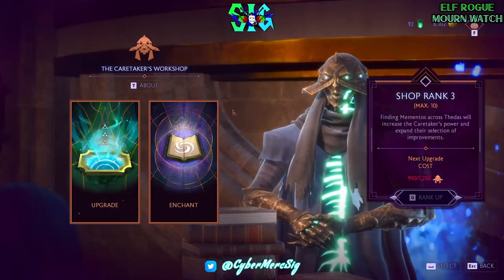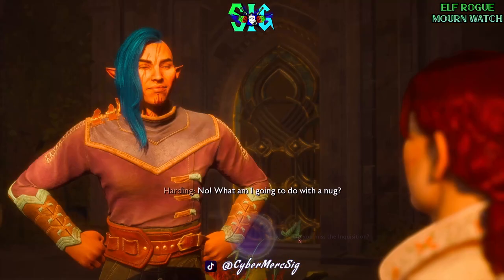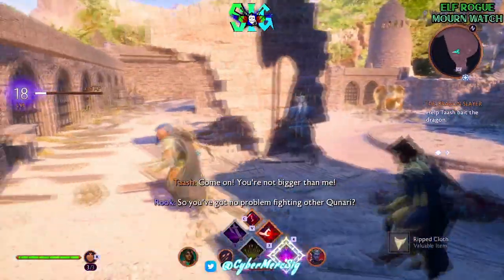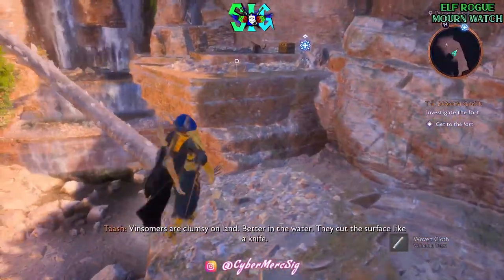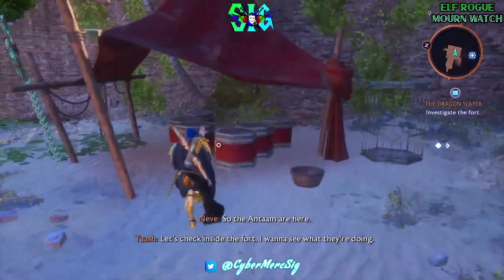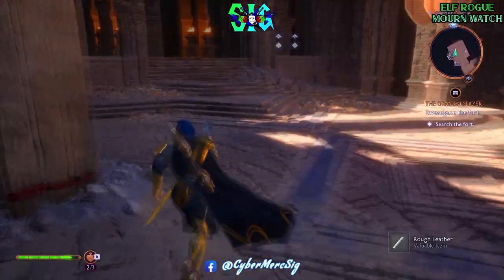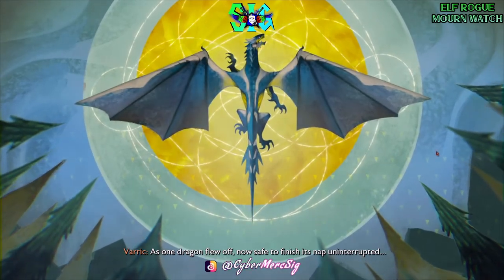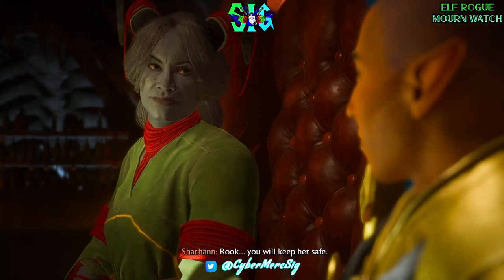🐉 Dragon Age The Veilguard: Recruiting the Legendary Dragon Hunter – Blind Play-Through 🛡️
Welcome to another thrilling episode of my "blind play-through" of Dragon Age: The Veilguard! In this installment, our quest takes us to Rivain, where we're on a mission to find the legendary Dragon Hunter, Taash. With hopes high, we aim to convince her to join our team in the epic battle against the Blighted Dragons and the ancient Elven Gods who created them. Expect intense gameplay, strategic decisions, and live commentary as we navigate through this perilous adventure. Don’t miss out on the excitement and lore!

Ready to recruit a legend and face the ultimate challenge? Tune in and join the journey! 🌟🎮
🔖𝙔𝙤𝙪𝙏𝙪𝙗𝙚 𝙏𝙖𝙜𝙨🔖
❤️🧠𝙈𝙮 𝙤𝙗𝙟𝙚𝙘𝙩𝙞𝙫𝙚 𝙛𝙤𝙧 𝙢𝙮 𝙨𝙩𝙧𝙚𝙖𝙢𝙨🧠❤️
Our channel offers a sanctuary where you can escape the hustle and bustle of daily life. By tuning into our live streams, you’re granted a momentary reprieve from the world, allowing you to truly unwind and focus on your well-being. We believe that even a brief pause can make a significant difference in maintaining mental health. So, take a deep breath, relax, and let us be your refuge, even if it's just for a short break.
Wishlist via THRONE
Throne is a company that allows content creators and streamers to create a wishlist for those community members that are looking to support other than simple donations. The link below will show a list of items that Sig has put together, some items are for him while others are for the family and pets.

🕹️𝙇𝙞𝙨𝙩 𝙤𝙛 𝙂𝙖𝙢𝙚𝙨🎮
📱𝙁𝙤𝙡𝙡𝙤𝙬 𝙊𝙩𝙝𝙚𝙧 𝙎𝙤𝙘𝙞𝙖𝙡 𝙈𝙚𝙙𝙞𝙖📱
🌎🌏🌍𝘿𝙞𝙨𝙘𝙤𝙧𝙙 𝘾𝙤𝙢𝙢𝙪𝙣𝙞𝙩𝙮🌎🌏🌍
Currently, I'm in the process of designing and organizing a Discord server tailored specifically for the community I'm aiming to build.

🎙️𝙋𝙤𝙙𝙘𝙖𝙨𝙩🎙️
Check out the gamer's podcast that myself & fellow streamer, Rahgel, host twice a month called 2Guys1Gamepad. We drop an audio version & video version of the podcast.

𝘼𝙪𝙙𝙞𝙤: Found on iTunes, Spotify, Amazon, Pandora, fmRadio & so many more places!

🌿𝙎𝙝𝙚𝙡𝙡 𝙎𝙝𝙤𝙘𝙠 𝘾𝘽𝘿🌿
Start living a better live with less stress, aches, pains, anxiety, fatigue and more!

🤖𝙀𝙠𝙡𝙞𝙥𝙨𝙚.𝙜𝙜🤖
𝙎𝙖𝙫𝙚 𝙮𝙤𝙪𝙧𝙨𝙚𝙡𝙛 𝙩𝙞𝙢𝙚 𝙬𝙞𝙩𝙝 𝙪𝙨𝙞𝙣𝙜 𝙀𝙠𝙡𝙞𝙥𝙨𝙚.𝙜𝙜! 𝙒𝙞𝙩𝙝 𝙀𝙠𝙡𝙞𝙥𝙨𝙚 𝙩𝙝𝙚𝙮 𝙬𝙞𝙡𝙡 𝙨𝙘𝙧𝙪𝙗 𝙩𝙝𝙧𝙤𝙪𝙜𝙝 𝙮𝙤𝙪𝙧 𝙀𝙉𝙏𝙄𝙍𝙀 𝙨𝙩𝙧𝙚𝙖𝙢; 𝙩𝙝𝙚𝙮'𝙡𝙡 𝙛𝙞𝙣𝙙 𝙠𝙚𝙮 𝙢𝙤𝙢𝙚𝙣𝙩𝙨 𝙖𝙣𝙙 𝙢𝙖𝙠𝙚 𝙩𝙝𝙚𝙢 𝙞𝙣𝙩𝙤 𝙘𝙡𝙞𝙥𝙨 𝙩𝙝𝙖𝙩 𝙮𝙤𝙪 𝙘𝙖𝙣 𝙪𝙨𝙚 𝙖𝙨 𝙗𝙤𝙩𝙝 𝙡𝙤𝙣𝙜 𝙤𝙧 𝙨𝙝𝙤𝙧𝙩 𝙛𝙤𝙧𝙢𝙖𝙩𝙩𝙚𝙙 𝙘𝙤𝙣𝙩𝙚𝙣𝙩! 𝙏𝙝𝙚𝙮 𝙝𝙖𝙫𝙚 𝙖 𝙢𝙖𝙨𝙨𝙞𝙫𝙚 𝙡𝙞𝙗𝙧𝙖𝙧𝙮 𝙤𝙛 𝙜𝙖𝙢𝙚𝙨 𝙩𝙝𝙚𝙮 𝙘𝙖𝙣 𝙙𝙤 𝙩𝙝𝙞𝙨 (𝙖𝙣𝙙 𝙢𝙤𝙧𝙚), 𝙨𝙤 𝙮𝙤𝙪 𝙣𝙚𝙫𝙚𝙧 𝙝𝙖𝙫𝙚 𝙩𝙤 𝙢𝙞𝙨𝙨 𝙤𝙪𝙩 𝙤𝙣 𝙖𝙣𝙮 𝙢𝙤𝙢𝙚𝙣𝙩𝙨 𝙤𝙛 𝙮𝙤𝙪𝙧 𝙨𝙩𝙧𝙚𝙖𝙢𝙨!

𝘾𝙡𝙞𝙘𝙠 𝙝𝙚𝙧𝙚 𝙛𝙤𝙧 𝙞𝙣𝙨𝙩𝙖𝙣𝙩 𝙨𝙖𝙫𝙞𝙣𝙜𝙨: 𝙝𝙩𝙩𝙥𝙨://𝙚𝙠𝙡𝙞𝙥𝙨𝙚.𝙜𝙜/𝙥𝙧𝙚𝙢𝙞𝙪𝙢#𝙎𝙞𝙜